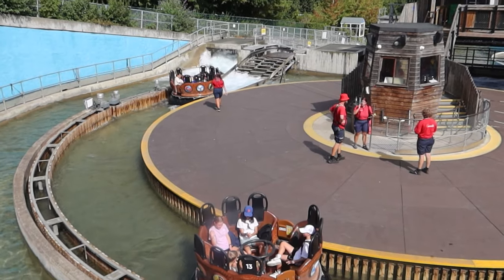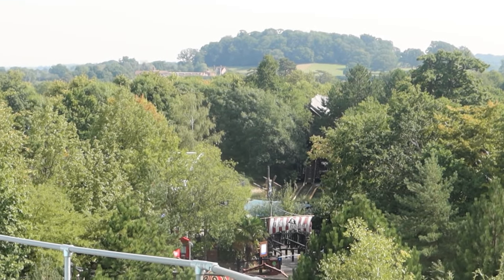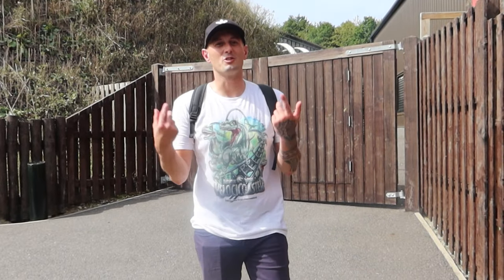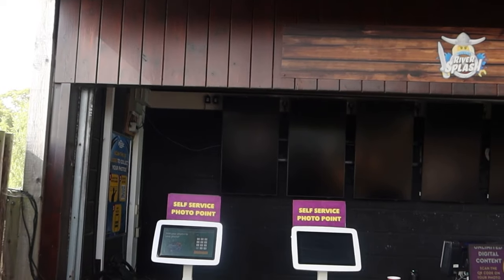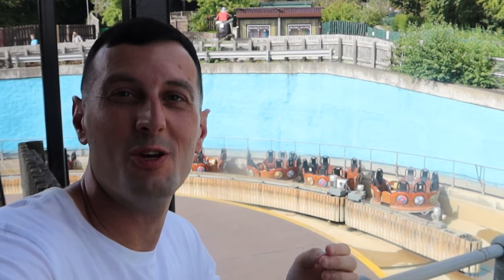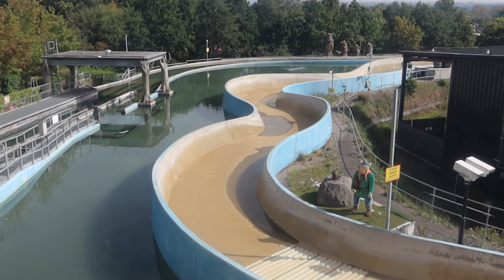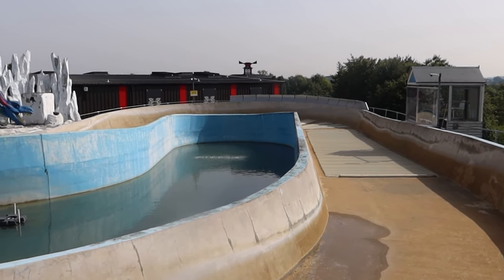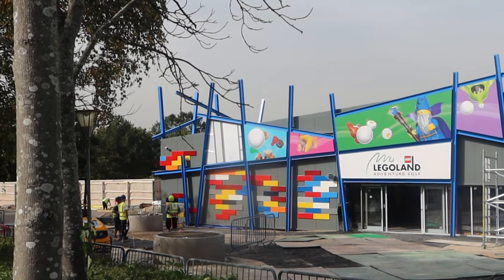GOODBYE Viking River Splash! Legoland REMOVING Rapids!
Let's all say GOODBYE to Viking River Splash @legolandwindsor Legoland has decided to permanently close this much loved Rapids on 25th September 2023 - so if you haven't already get down there FAST - I visit to get a bit of footage of this CLASSIC and also share my thoughts in what could come to the area in the future

I share my views firstly whilst the rapids is in operation and later in the vlog I share what I recorded at the start of the day - I have put both in as I was told the rapids will not be in operation on the day I visited so I recorded that in the event that it did not open - luckily it did - so you get 2 vlogs in 1 - I thought it would be a bit different to show you it drained and in operation I hope you enjoy and I can't wait to see what happens in the future - I love Legoland it's actually my favourite Theme Park in the UK - Yes it has not got the biggest rides but I always have a great time here and have never had a bad visit. I also love that it has lots dark rides on offer. Something other parks could really work on...

What would you like to see replace Viking River Splash do let me know in the comments section and I will see you in the next Theme Parks And Attractions video.